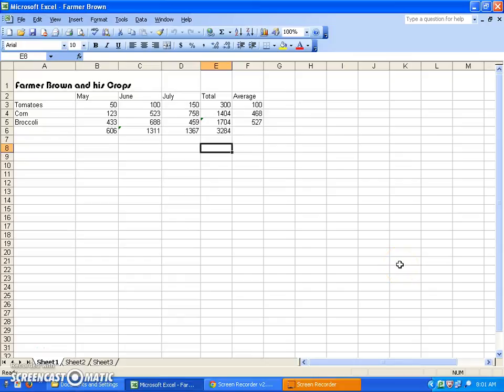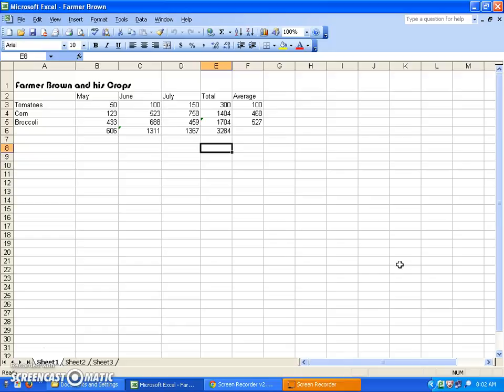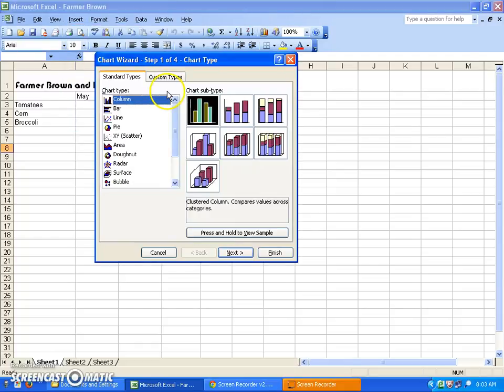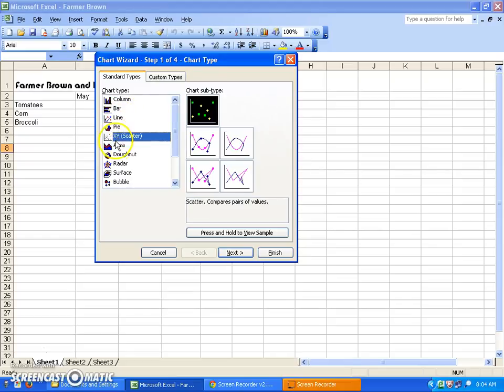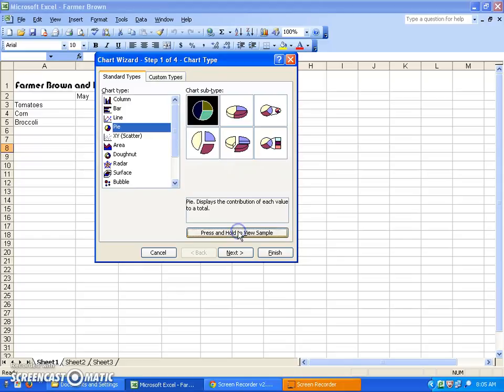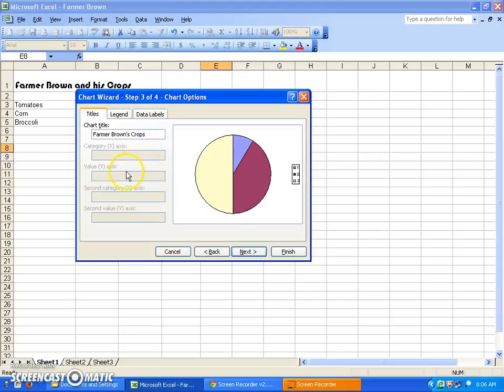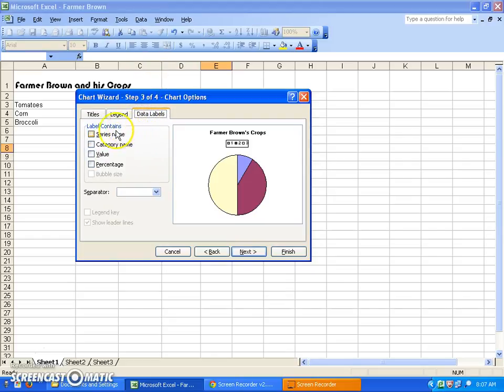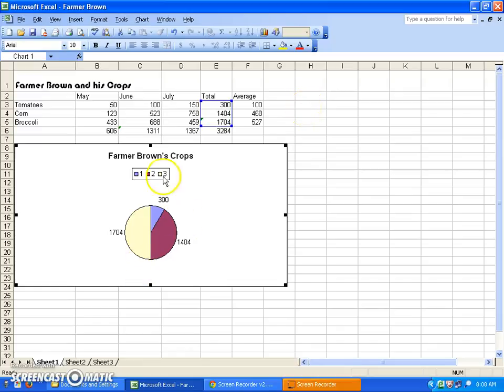EXCEL #2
Tutorial video #2 for HES students learning about Microsoft Office Excel.